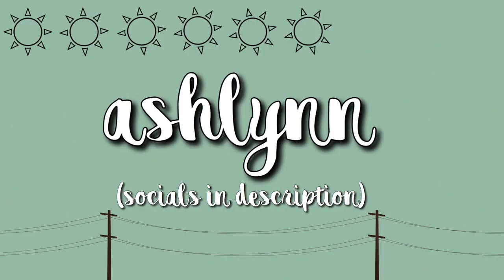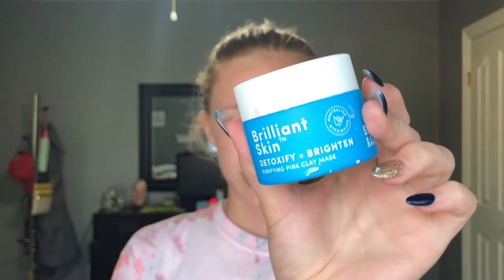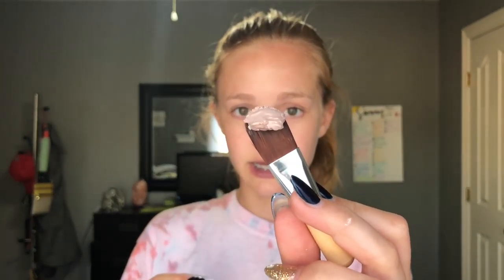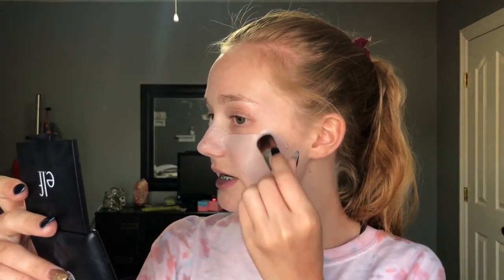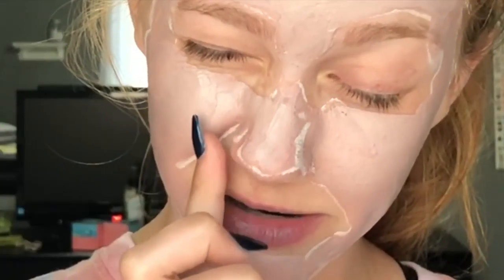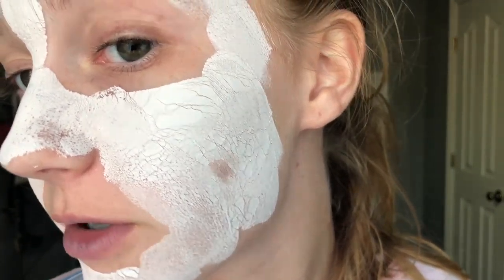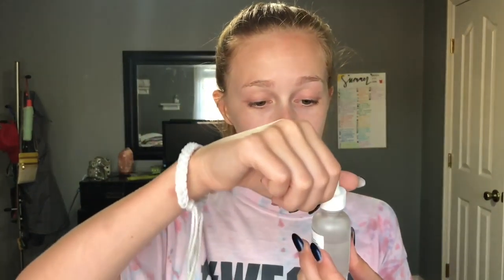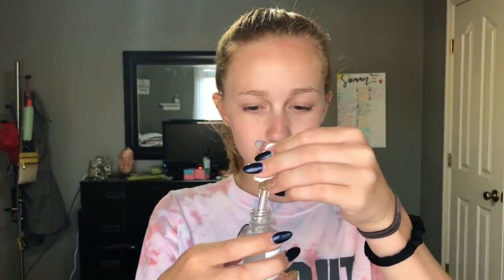INSTA FAMOUS FACE MASK | Is It Worth It?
Hey guys!

Today I just did a quick video on this Sand and Sky mask. Hope you enjoyed!!

I received this product complimentary from Sand And Sky.

FAQs:
Age: 14
Camera: iPhone X (back camera)
Editor: iMovie (on MacBook Pro)